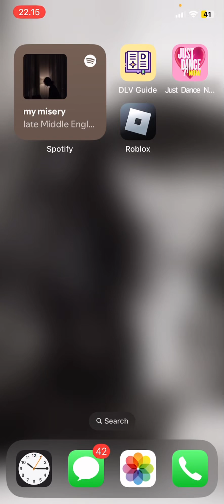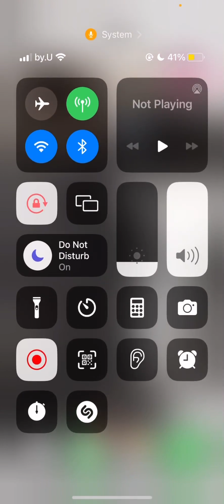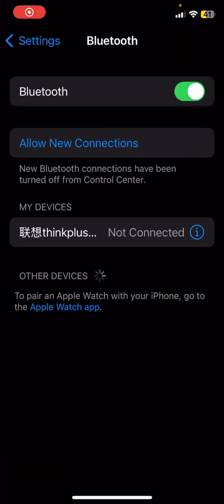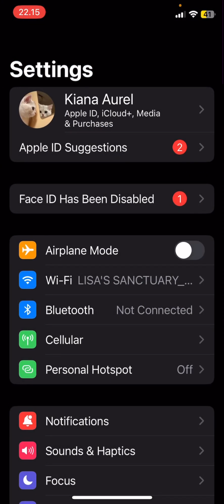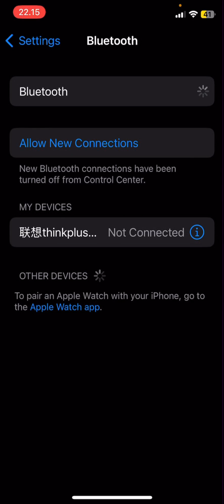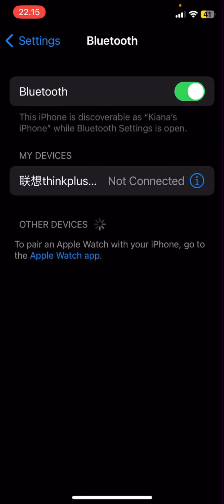💲 How to Find Bluetooth History on iPhone [QUICK GUIDE] | Full How To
This tutorial will show you how you can find your Bluetooth history.